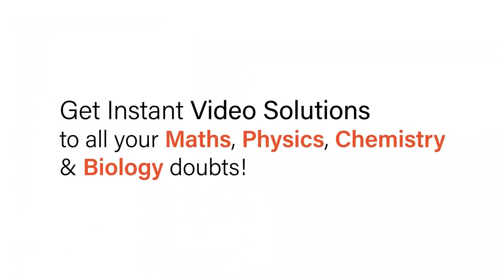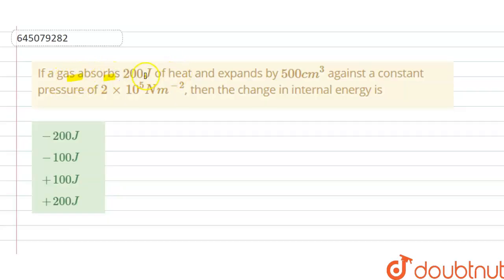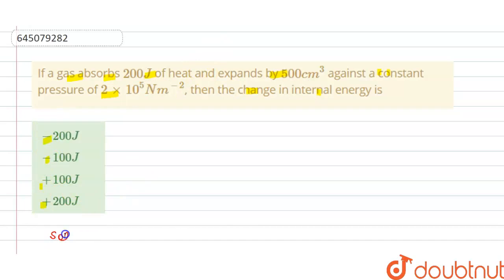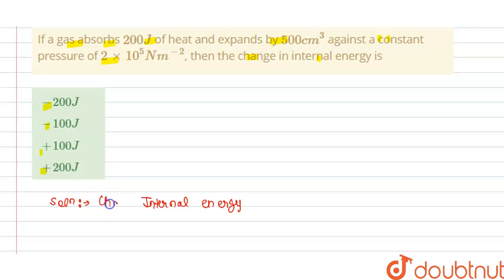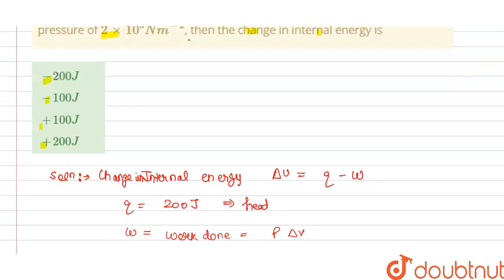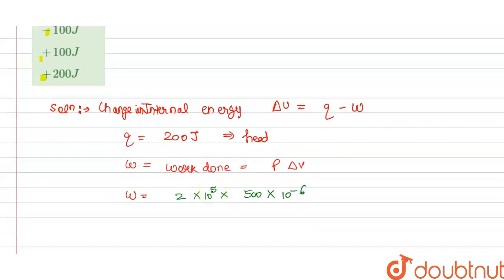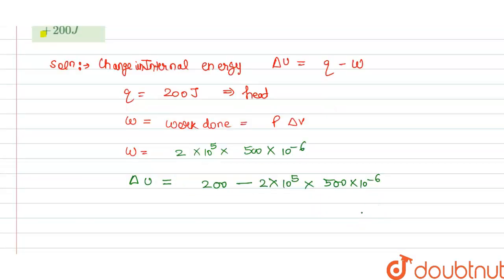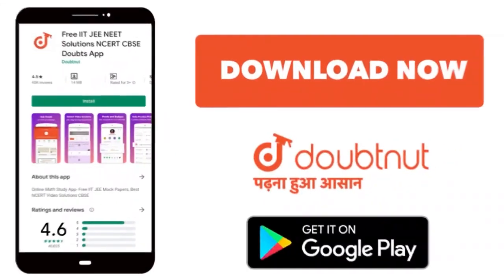If a gas absorbs 200J of heat and expands by 500 cm^(3) against a constant pressure of 2 xx 10^(...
If a gas absorbs 200J of heat and expands by 500 cm^(3) against a constant pressure of 2 xx 10^(5) N m^(-2), then the change in internal energy is
Class: 12
Subject: CHEMISTRY
Chapter: NTA NEET SET 87
Board:NEET

👉 Have Any Query? Ask Us.